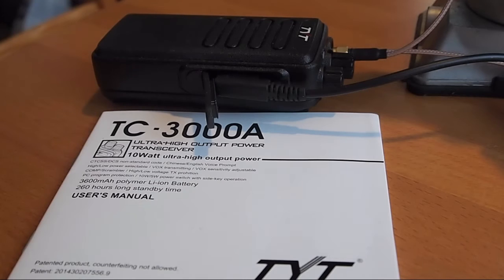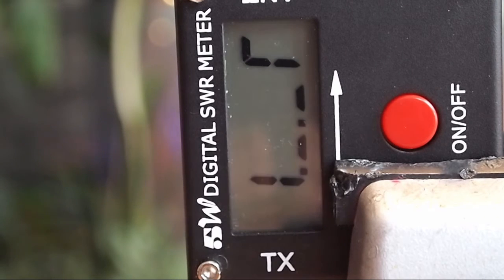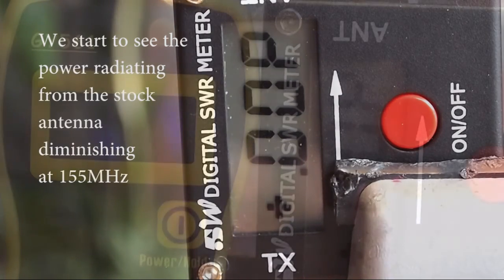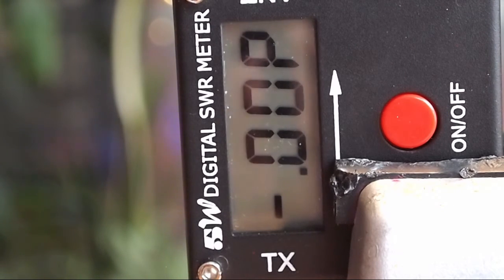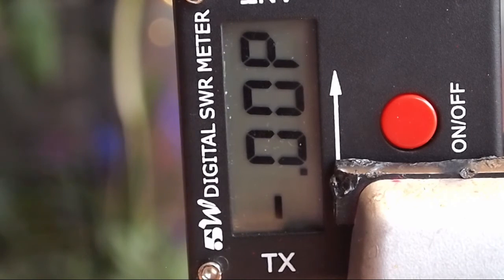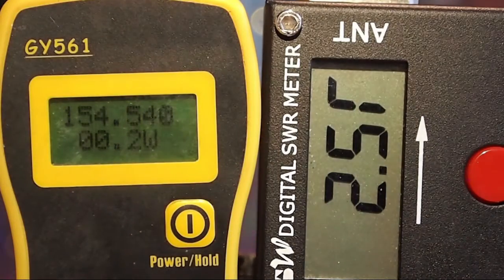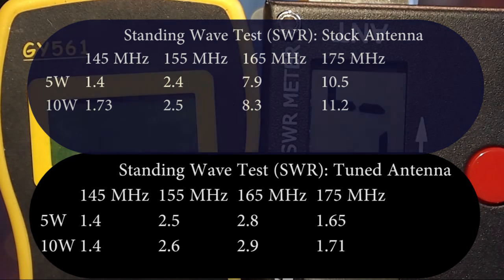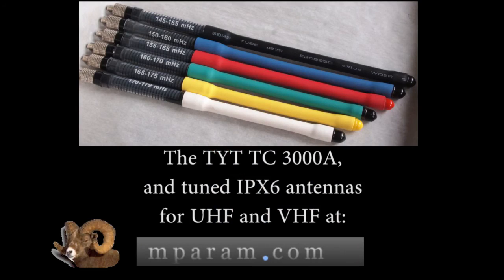TYT TC-3000A Stock VHF Antenna/Tuned Antenna Comparison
You probably don't need to actually watch this video, because what it demonstrates in 12 boring minutes can be summed up in about 12 seconds of reading. And that is, if you buy a Part 90 FCC approved VHF radio offshore that comes with a standard rubber duck antenna, and you plan to use it on commercial frequencies above 155MHz, you may need to reconsider. Yes, the base of your stock antenna may indeed have something like 136-174 MHz printed on it, but as 'She Who Must Be Obeyed' has reminded me, the chances that that is a plausible axiom is every bit as ridiculous as me looking in the mirror every morning and trying to convince myself that I don't look a day over 60.